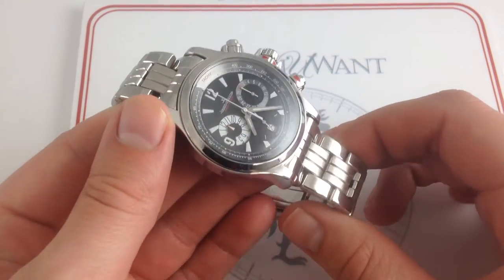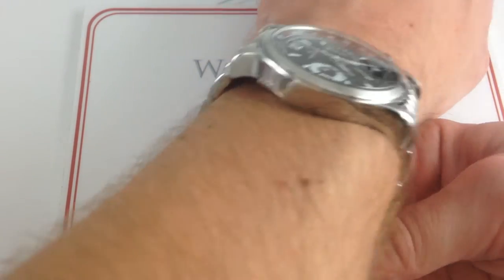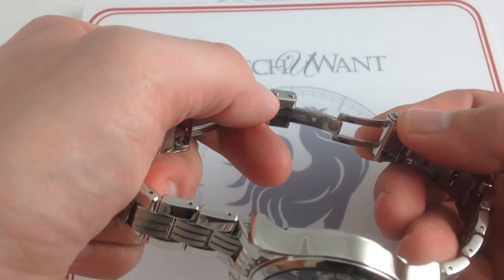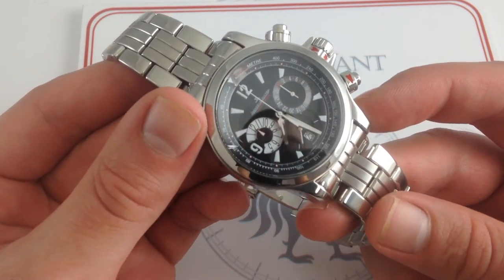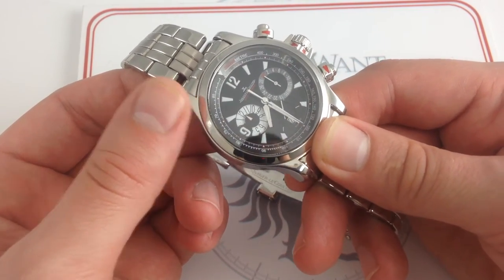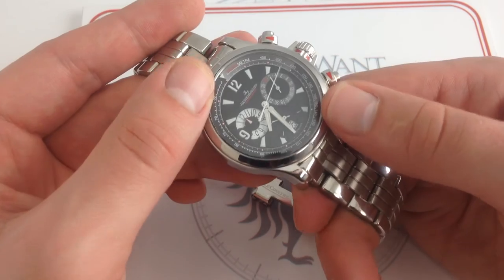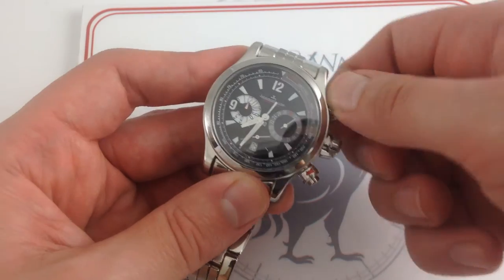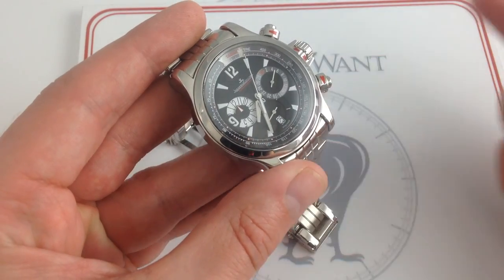Jaeger-LeCoultre Master Compressor Chronograph Luxury Watch Review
Behold a landmark in Jaeger-LeCoultre history; the first in-house automatic chronograph movement. That's right, in 171 years encompassing over 1,300 original movements, JLC didn't build a "manufacture" automatic chronograph until 2004. And the watch housing this milestone machine, the Jaeger-LeCoultre Master Compressor Chronograph, is a stunner.

And for truly discriminating connoisseurs, this Master Compressor Chronograph features the rarely-seen Jaeger-Lecoultre quad-trigger deployant clasp and three-link full bracelet.

Prior to the arrival of the Master Compressor series in 2002, Jaeger-LeCoultre sports watches had been a dormant species since the mid-1970s. Under avant-garde designer Magali Metrailler, the Master Compressor line drew from JLC heritage (note the dial cues from the Polaris '68) while forging forward into the 21st century.

Each Jaeger-LeCoultre Master Compressor Chronograph features a dial composed of a concave tachymeter scale to set a suitably sporting tone. Moving inward, a gloss black dial and high-contrast white indices provide the kind of day/night legibility normally associated with a certain watchmaker from "Firenze."

All elements of the chronograph readout can be viewed on the rotating disc at nine o'clock (hour register), the baton hand at three o'clock (minute register), and the sweeping white lancet chronograph seconds hand at center. A jump-date and constant seconds subdial at six o'clock complete the business end of the Master Compressor Chronograph.

But no overview of a Jaeger-LeCoultre Master Compressor is complete without considering the namesake of the model line: the "Compressor" keys. In fact, these distinctive watertight locking mechanisms are "keys," not "crowns." The crowns themselves do not screw down or thread themselves through the seals; the Compressor keys press the crown downward onto the rubber seals without abrasive wear on the soft rings. Not only does this foolproof system feature a color coded (Red You're Dead, FYI) open/locked indication, but fully open and fully-locked crowns require only one-half turn. Compare that to the dozen or so turns required of a typical Rolex or Omega screw-down...

Those compressor keys secure the crown-jewel of the Jaeger-LeCoultre Master Compressor Chronograph; the caliber 751 automatic chronograph movement. This device boasts a litany of refinements that almost defies semi-colon conjunction. Almost. The owner of this watch will benefit from a 65-hour power reserve via twin barrels in series; a slick vertical clutch/column wheel tandem; a laser-welded (at collet and stud) hairspring with free sprung escapement; unidirectional automatic winding atop lubrication-free ceramic bearings; SPYR-cut high-efficiency train gears; assured precision thanks to the Master 1000-hours Control chronometry battery. Clearly, Jaeger-LeCoultre wanted its debut automatic chronograph to make a serious splash... cannonball!

Already being hailed as a classic by collectors of haut-de-gamme and significant sports watches, the Jaeger-LeCoultre Master Compressor Chronograph is the latest JLC sporting reference in a lineage that includes the 1958 Geophysic, the 1959 Memovox Deepsea, and the 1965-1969 Polaris.

See this future collectible Jaeger-LeCoultre Master Compressor Chronograph in high-resolution images